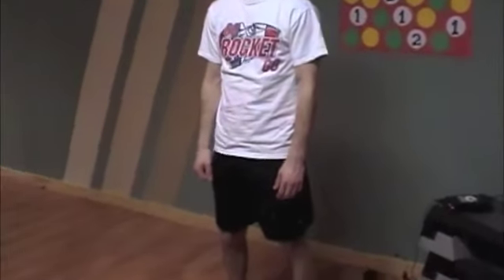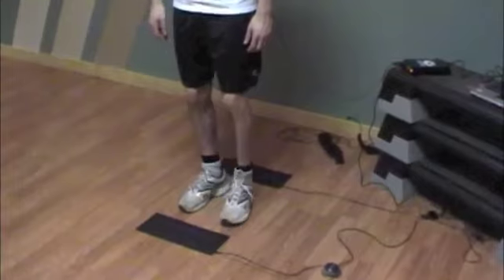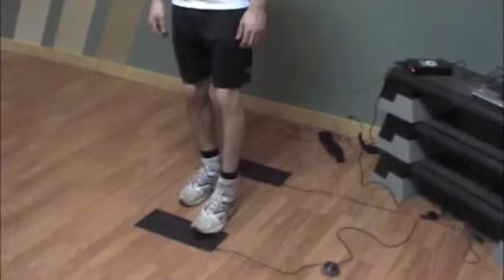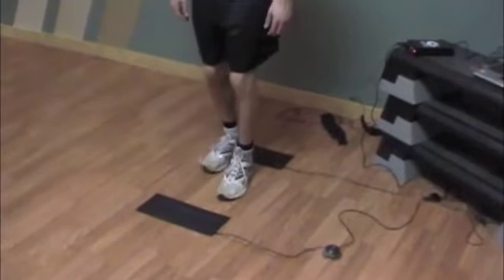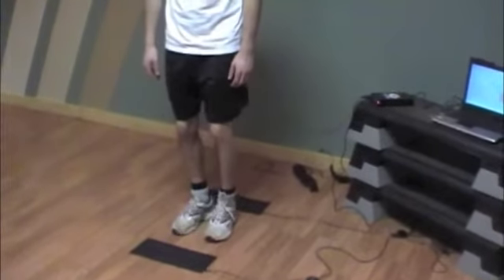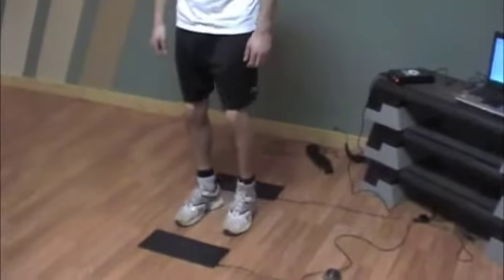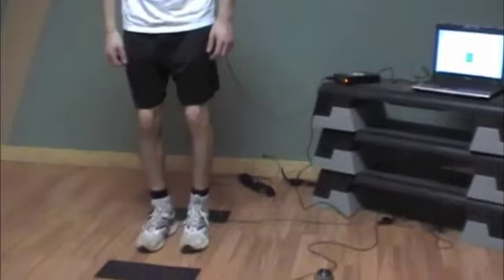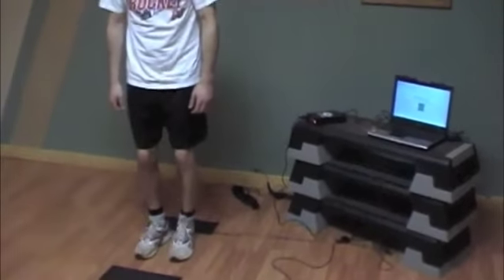IM Exercise Adaptations for Hockey - Exercise 3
| During this webinar we will be exploring the connection between sport and the key benefits of IM training. We will cover the importance of focus, concentration, rhythm and timing, coordination, balance, motor planning and sequencing and decision making; skills that are vital in any sporting performance, but focusing primarily on hockey goaltending.
IM training has the potential to fill the gap that currently exists between unique sporting skills, identified as necessary for peak performance, such as rhythm and timing, focus, decision making and concentration, but not yet filled in regular sports training programs.

An important aspect of combining IM training with regular sports programs, is identifying the unique requirements of the individual athlet's performance through observation and analysis , then applying this knowledge to formulate a program specifically tailored to the individual's needs. Previous research and documentation using the IM in sport, has focused primarily on a "one size fits all" type of program. Standard 12 exercise programs for any sport. During this presentation, I will take IM training a step further by changing and expanding existing IM exercises which can be created based on athlete sport observation and analysis.

To personalize IM programs for athlete's it is important to identify and analyze the physical, mental and environmental factors sporting athletes encounter, and then the applications involved to plan a sport specific IM creative program, that both simulates and challenges various athlete components discovered during the observation period.

I will take you through a step by step example of how observation and analysis of a hockey goaltender, combined with creative brainstorming and adaption of IM exercises, produces a personalized, challenging, sport specific IM program for hockey goaltenders.

IM is a revolutionary Brain Fitness technology that helps children & adults make functional gains in their everyday life. These gains can range from walking to talking and reading to writing.

today to find out more!